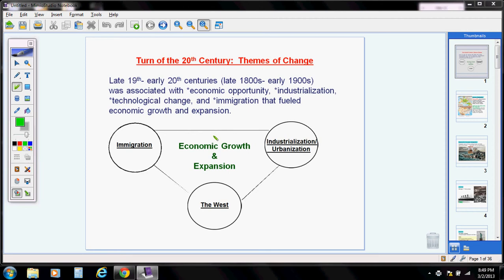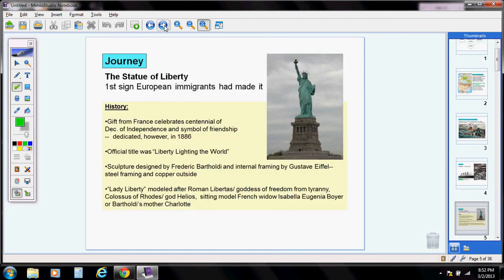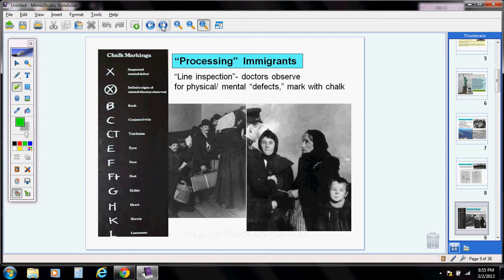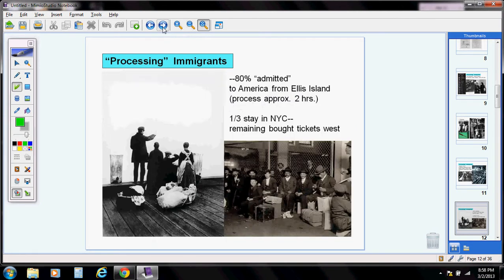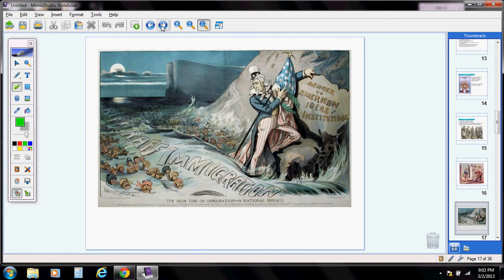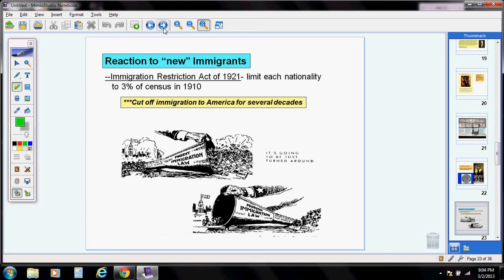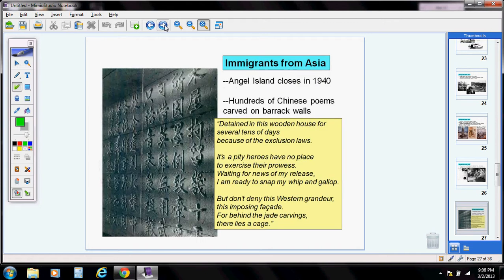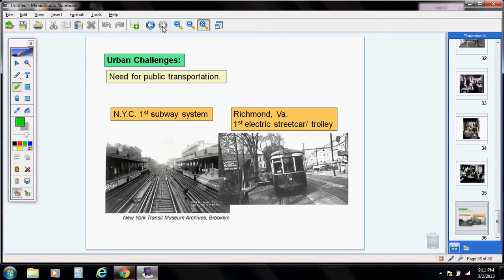SOL 8 Turn of 20th Century (Immigration and Urbanization)